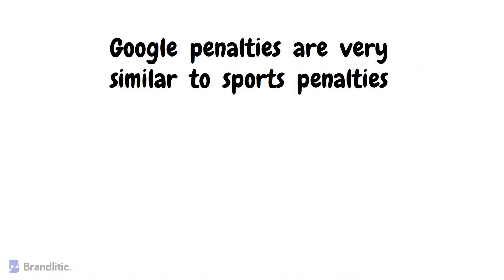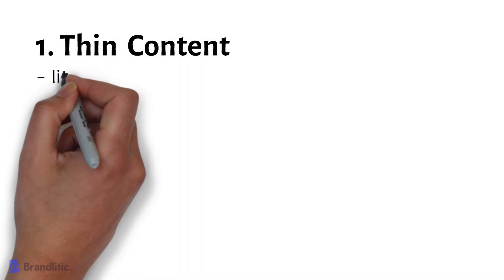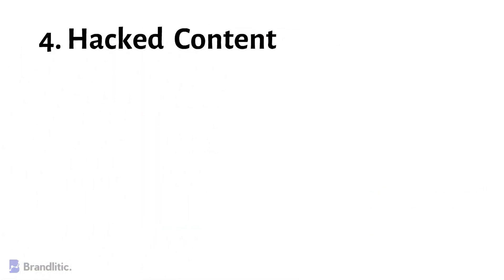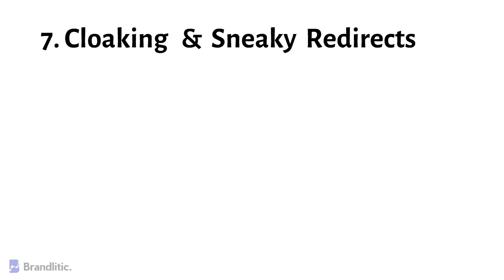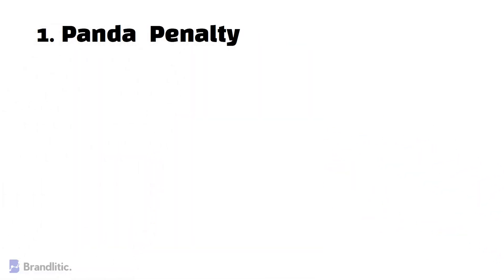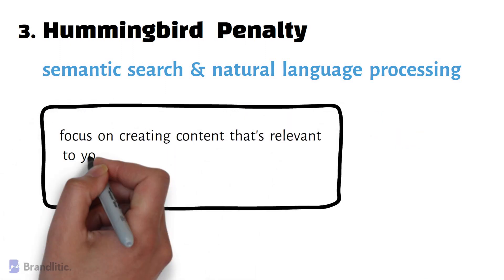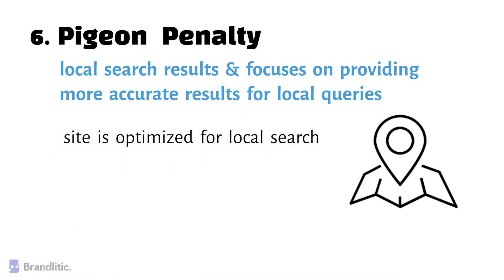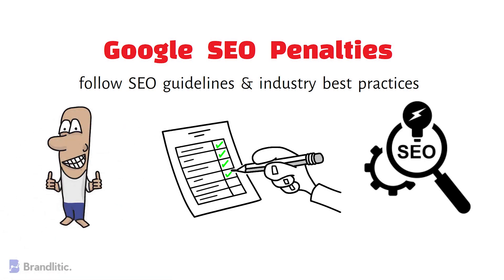All Major Google Penalties Explained & How to Fix Them in 8 Minutes | 15+ Google Penalty Types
Is your website’s rankings dropped drastically? Then you may have been struck by a Google Penalty! But what is Google penalty exactly? See, Google has made it clear that its algorithms are designed to detect the quality of your website and reward it accordingly. By rewarding, it means that your website would be ranked higher in the search results. But that is just not the case… Sometimes your website may be penalized by Google. The reason: not following the search engine guidelines. This video will provide you with the complete list of google penalties that are common among the seo community worldwide and share ways on how to fix google penalty.

Video Walkthrough,
0:00 What is a Google Penalty Explained
0:32 Types of Google Penalties
0:55 Google Manual Actions Explained
4:05 How to Fix a Google Manual Penalty
4:28 Google Penalty Algorithms
6:46 How to Fix Google Algorithm Penalty
7:06 Conclusion

Like my content explaining google penalty types and to fix them?